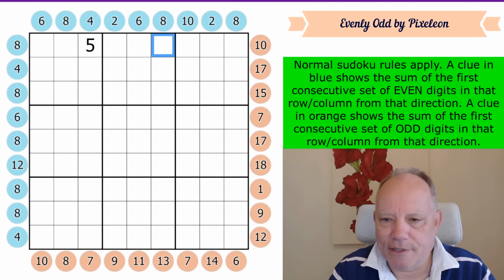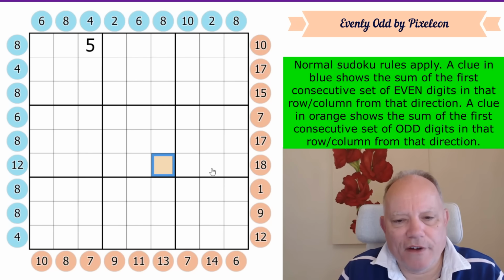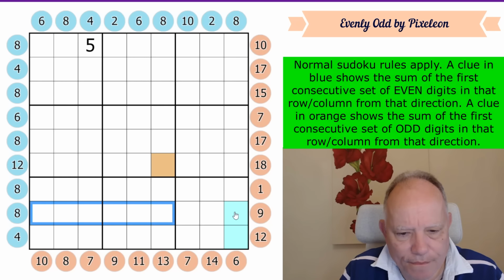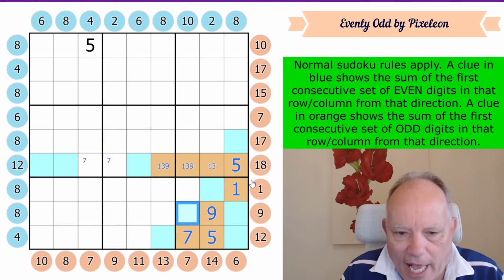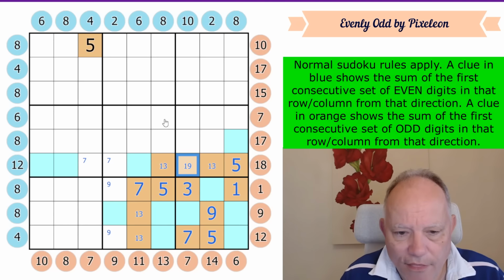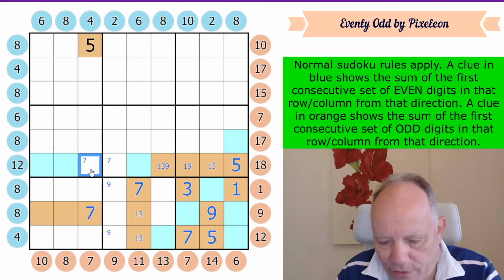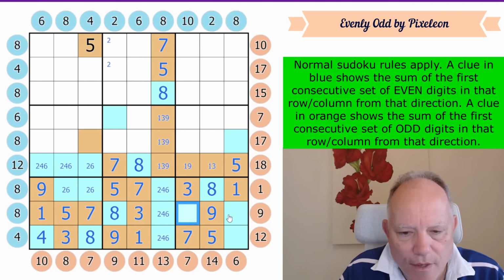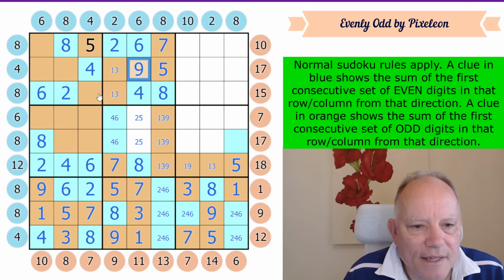Getting Even with the Odds - or something ...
Normal sudoku rules apply. A clue in blue shows the sum of the first consecutive set of EVEN digits in that row/column from that direction. A clue in orange shows the sum of the first consecutive set of ODD digits in that row/column from that direction.

The beginning of August sees the release of our monthly reward, the unbelievably creative and clever collection of sudoku puzzles by Jojo, Jobo, and Scojo called CtC Clone Pack. (You’ll have to see the pack to understand why it’s called a ‘clone pack.’) Join for $2/month for the monthly reward, $3/month or higher for solution videos. Lots of other great content available. We appreciate your support!

▶ 600k Celebration pack ◀
To celebrate our passing 600k YouTube subscribers and say thank you, we have released a special puzzle pack containing puzzles by some familiar names among constructors featured on this channel. Thank you very much for joining us in this wonderful community of setters and solvers.

Our main app (completely free) contains paid packs featuring Domino, Lines, and GAS puzzles, with a few special free sets as well! All the puzzles are hand-crafted by us and some of the best constructors in the world, with hints by Simon and Mark.

All our apps contain handmade sudoku puzzles by ourselves and many of the best constructors in the world, with hints.  or search for Cracking the Cryptic and the app name on your favourite app provider: Classic, Killer, Chess, Miracle, Thermo, Arrow, Sandwich, Domino and GAS 1 and 2, and Lines.

Cracking the Cryptic’s Greatest Hits Vol. 1 and Vol 2, as well as the e-book editions of Fog of War (regular and deluxe editions), are all available!

▶Credits◀
SOFTWARE: Thanks to Sam Cappleman-Lynes and Sven Neumann
Logo: Melvyn Mainini
Opening Credits: Joel Blundell

▶ Contents ◀
0:00 Theme Music & News around the channel
2:33 Rules of today’s puzzle
4:05 Start Of Solve - Let's Get Cracking!